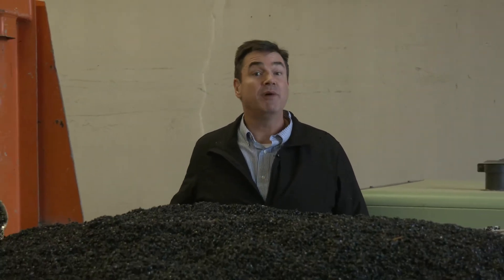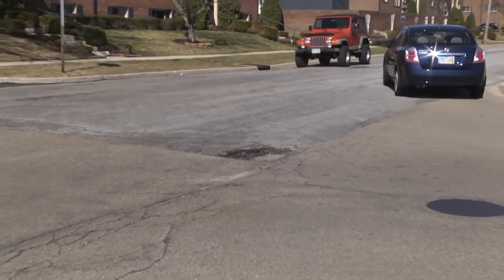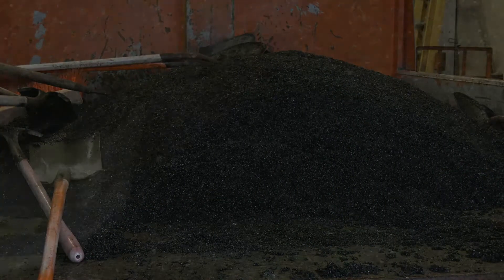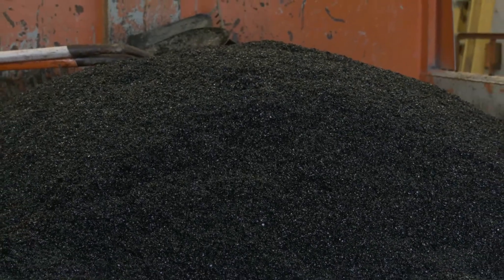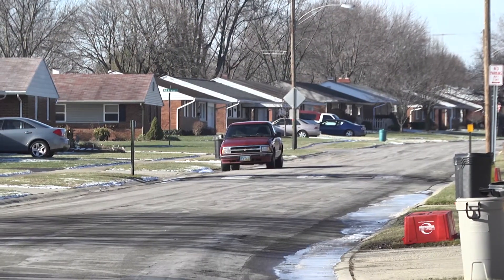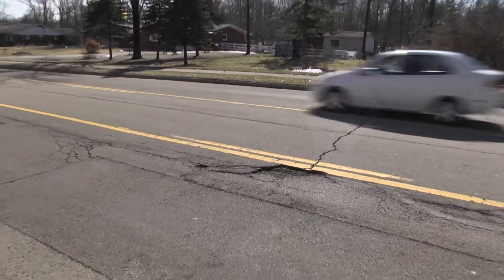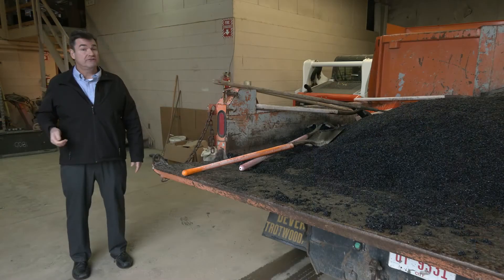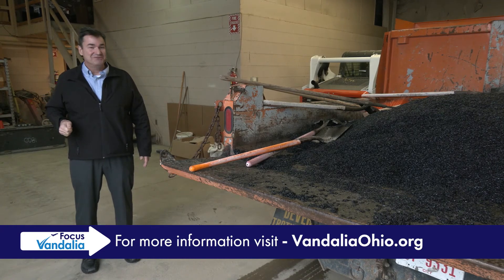February 17, 2020 - Focus Vandalia - Pothole Repairs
Locally written and produced news and information program focusing on Vandalia, Ohio. In this episode, we learn how Vandalia crews work to repair potholes in the City.